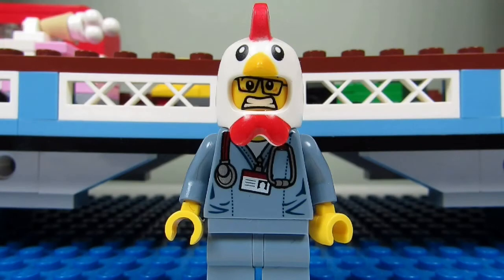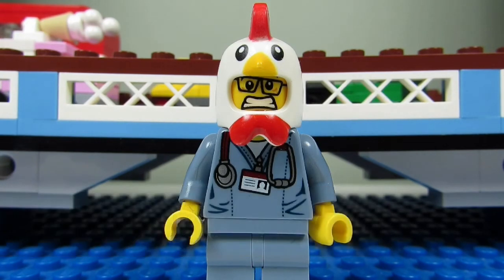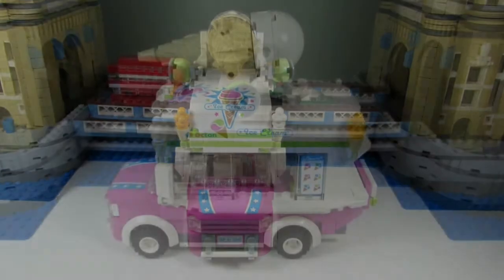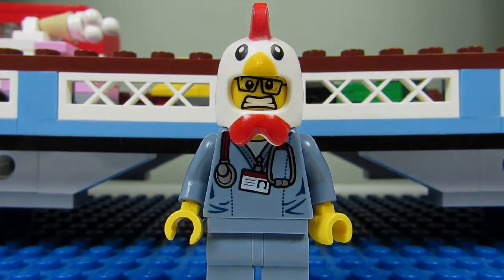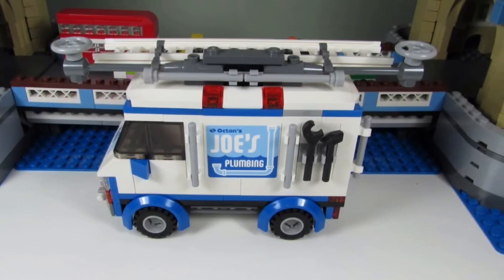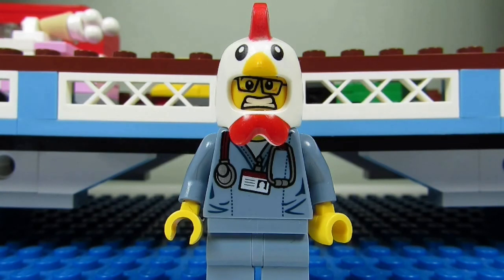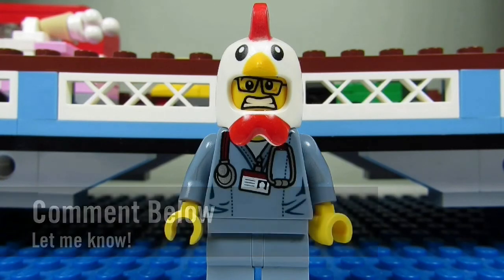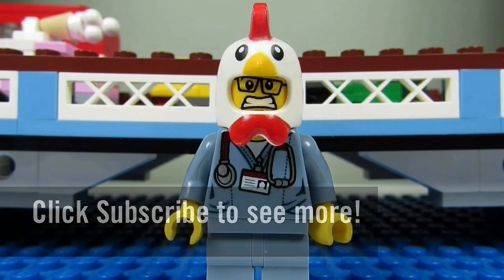What? What? WHAT! #315 - Favourite 2-in-1 Lego Movie Set?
WillJohnStudios: Out of the four 2-in-1 Lego Movie sets, which one is your favourite?